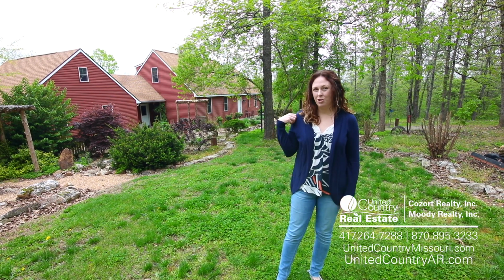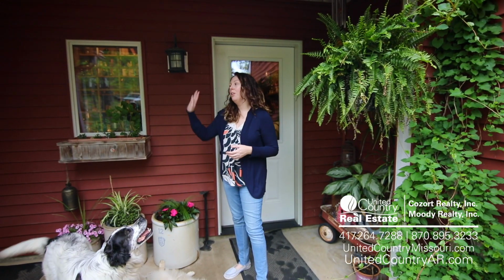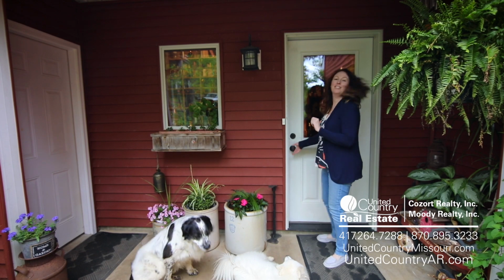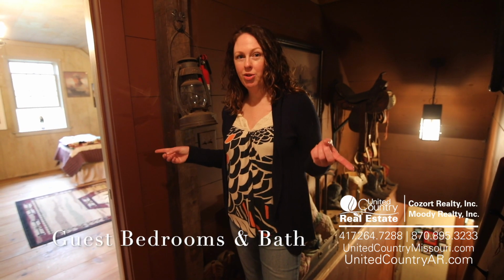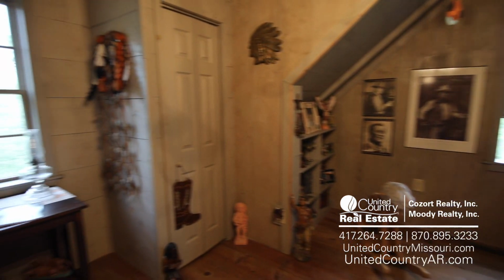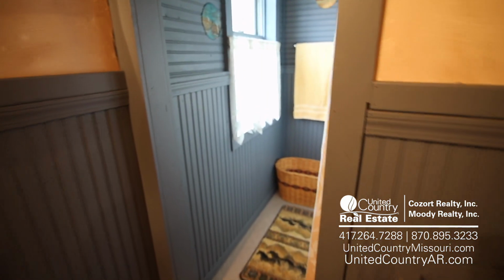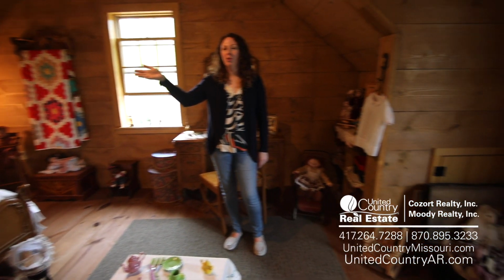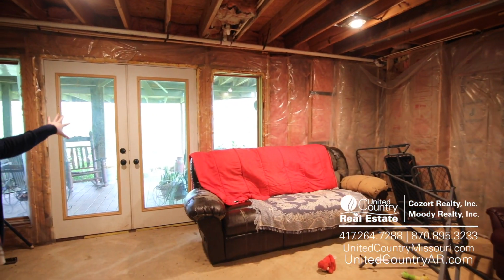Country Home for Sale in Mammoth Spring, AR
Beautiful cottage nestled next to an active creek at the end of a private drive. This home is a gardeners dream! Amazing landscaping completely surrounds this home, with just as much detail on the inside. Every room is crafted beautifully from the beamed ceilings, to the shiplap and faux finished walls. Decorative and functional fireplaces are located though out the home. The kitchen is full of character with custom cabinets, butcher block counter tops and double ovens. Storage, storage and more storage though out the whole house. There is not any empty unusable space.

The house is currently 3 bedroom and 4 bathrooms. However with some adjustments you could have as many as 5 sleeping areas. Two separate living room areas on the ground level for guests. One dubbed the ‘Tea Room’ has a decorative fireplace surrounded by built in storage. Second living room has a propane fire place that can heat the entire main floor if you didn’t want to use the central system.  Master suite on the ground level has its own bath with a large soaking tub. Two bedrooms, one bath and an office upstairs. Downstairs is partially finished with insulation, lighting and glass doors out onto the covered patio. It would be easy to finish out and customize exactly to your taste. The down stairs bathroom is completely finished and useable.

The house sits above the creek and well out of any flood range but still close enough to hear it through all of the open windows. The partly finished basement has a bathroom and concrete floors for easy clean up from play time down in the water.  The only cleared spot is where the house sits. Rest of the 23 acres is timber, last logged about twenty years ago. The wildlife is abundant and would be great for hunting. Call today to set a showing!

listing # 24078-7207